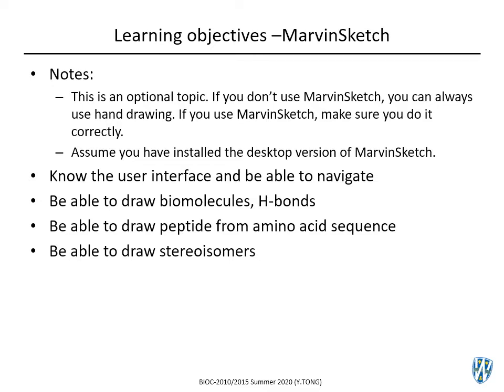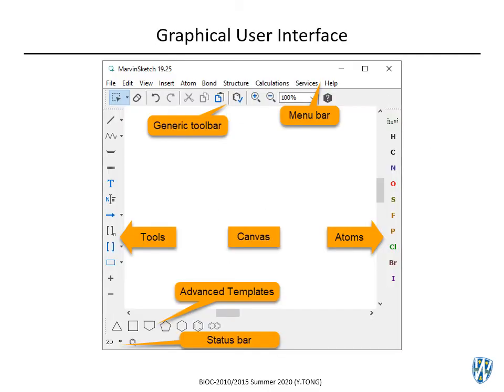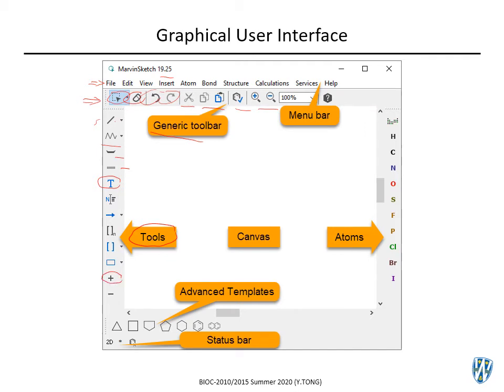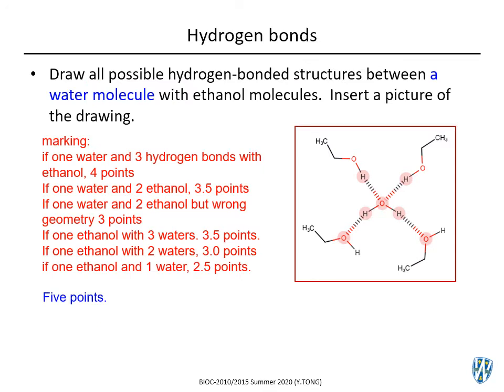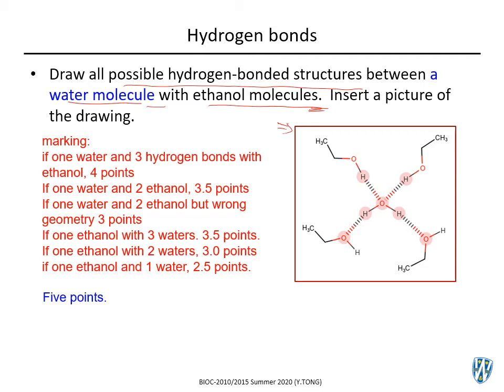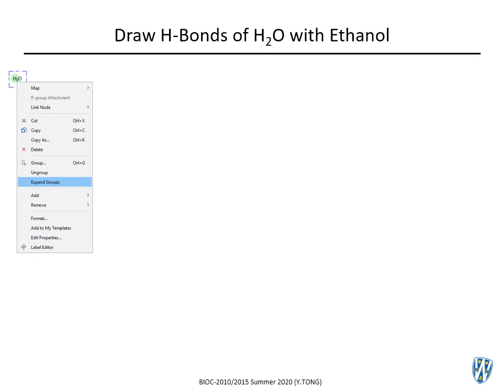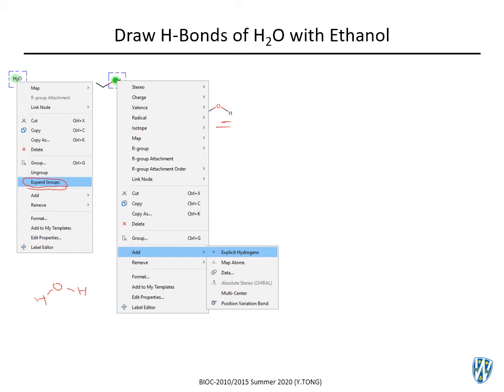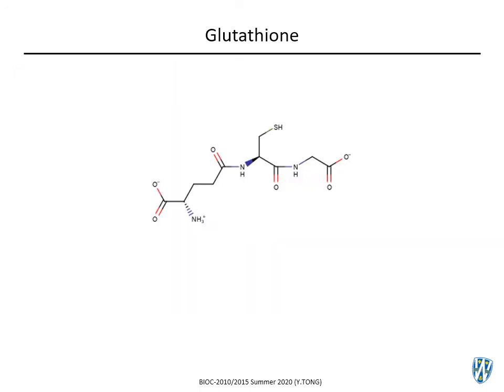Introduction to MarvinSketch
Basics of MarvinSketch